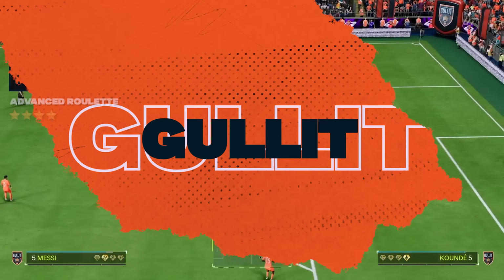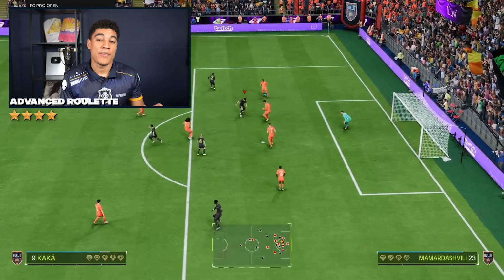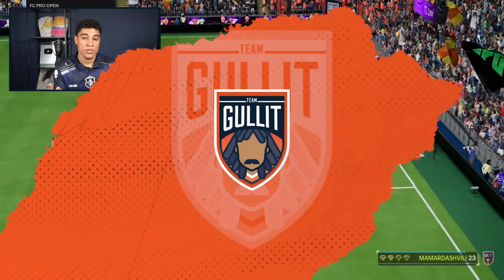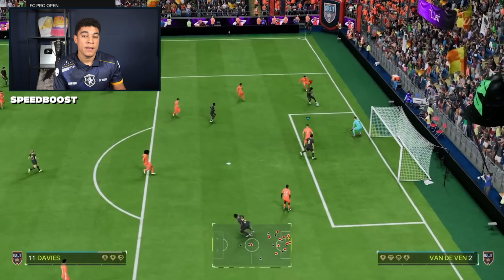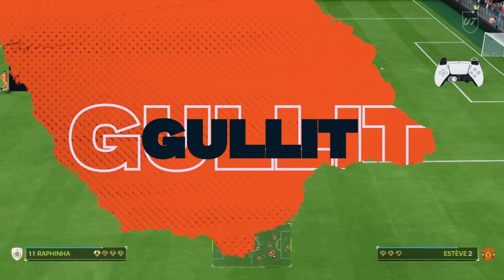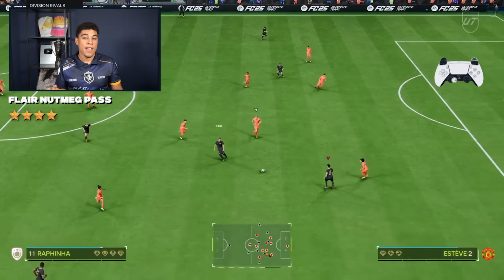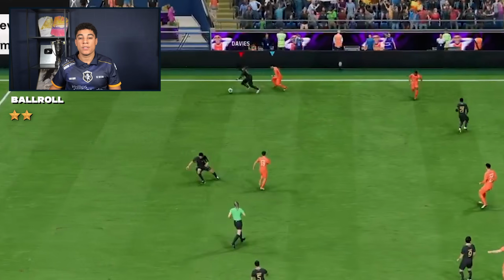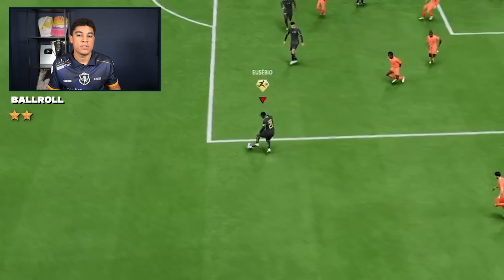EA FC 25 - Top 5 End Game Skill Moves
The game is coming to an end, but skill moves are still as important as in the beginning of EA FC 25. And if you don't know how to use some of them, this is the time learn, because they will be very helpful in EA FC 26 as well! Dutch Champion Levi de Weerd will tell you the Top 5 end game skill moves you need and how to perform them.

🚨 EA FC 25 Course

If you are looking to up your game by training on aspects that we train the Team Gullit players on as well, our EA FC 25 Course is for you. We cover all of the important subjects in EA FC. Think skill moves, crossing, shooting, dribbling, set pieces, finishing, ways of defending, decision making, applying pressure, pro player tips and so much more.

Do you want to become better at EA FC 25?

Find all the best custom tactics and formations in EA FC 25. Our professional players and coaches dive into the settings you can straight up a copy to take your EA FC 24 Ultimate Team to the next level. The best tactics in the game right now? 4-4-2, 4-2-3-1 and 4-3-2-1.

There are 5 Secret Pro tips that Pros aren't talking about in EA FC 25. We are here to provide you with these secret tips and tricks you need to learn to level up your game! Manu will talk you through the top 5 things you can learn from the Pros. 👇

If you want to grab more wins in EA FC Champions, look no further. The Team Gullit players and coaches teach you all the EA FC 25 meta stuff that you need to know. Find out the best skill moves, dribbling techniques, best ways to defend, the best finishing moves and more.

The official YouTube channel of Team Gullit, the FIFA 23 World Champions. We are here to create the stars of the future and educate the EA FC 25 Community.

Our channel features videos that will make you better at EA FC 25 Ultimate Team or EA FC in general. Expect to see skill move tutorials, attacking tutorials, defending tutorials, set pieces tutorials, formation guides, custom tactics, help with objectives on EA FC 25 Ultimate Team and gameplay analysis videos. Looking for a tutorial that we haven't featured yet?

Through the Team Gullit academy, we focus on creating the best atmosphere, providing the best training options, and creating the best tools for our talents, to enable them to succeed and to develop themselves as EA FC 25 players. Our EA FC players include FIFA 23 World Champion Manuel Bachoore, Emre Yilmaz, Levi de Weerd and Gabriel Freitas (Young).

Our ultimate goal after becoming FIFA World Champions? Continuing our trophy hunt on EA FC and becoming the hub for EA FC 25 tips, tricks and tutorials.

Timestamps:
00:00 Intro
00:25 Advanced Roulette
01:33 Speedboost
03:09 Flair Nutmeg Pass
04:30 Ballroll
05:52 Stepovers